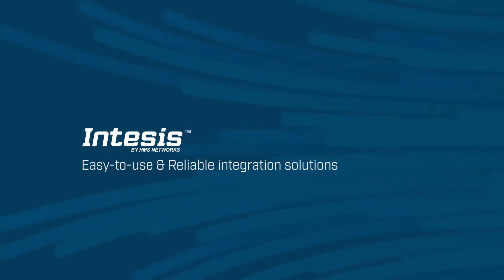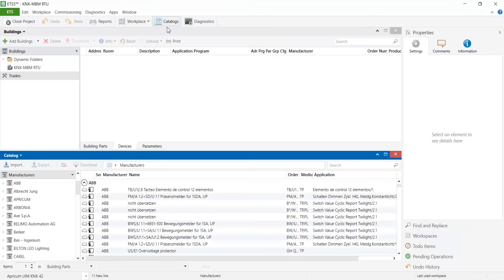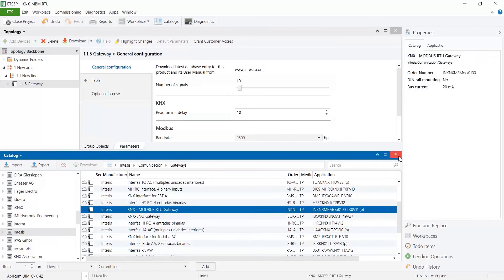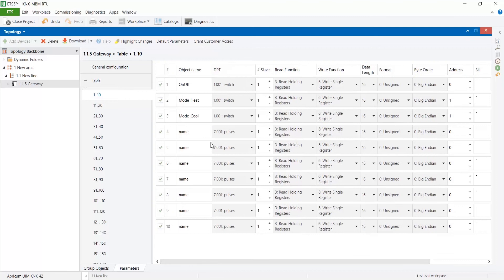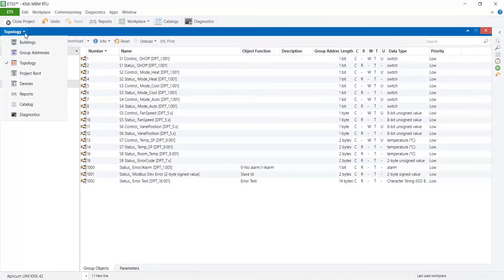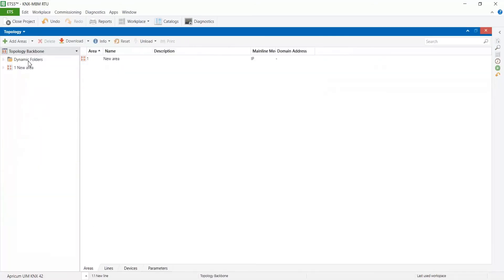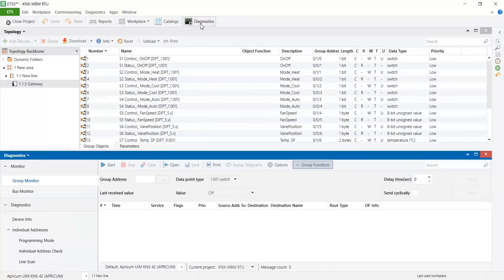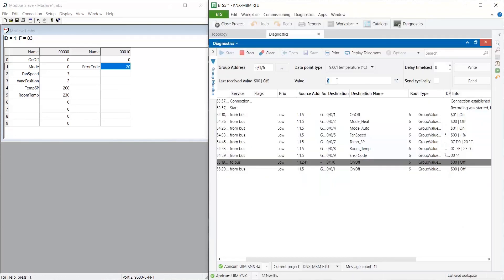How to setup Modbus RTU to KNX protocol translator | Intesis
How to integrate any Modbus RTU device into a KNX network by using the new Modbus RTU to KNX protocol translator and ETS.